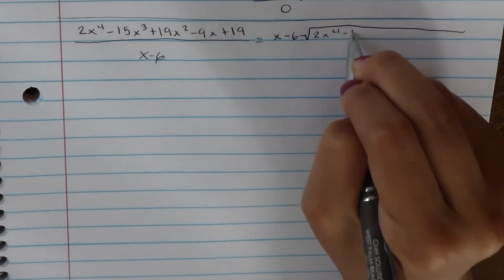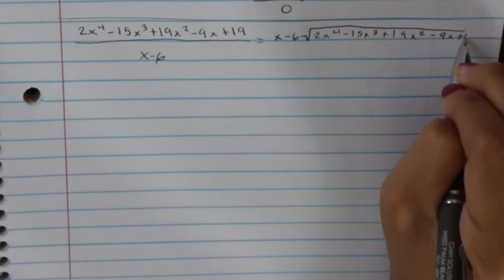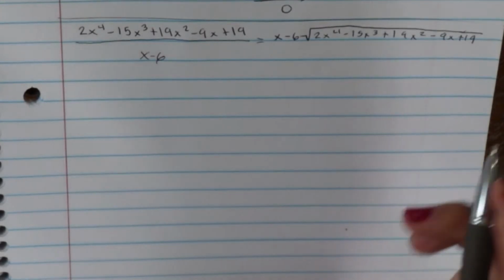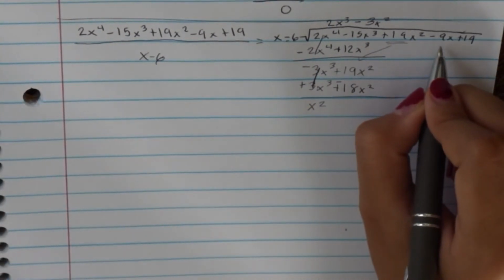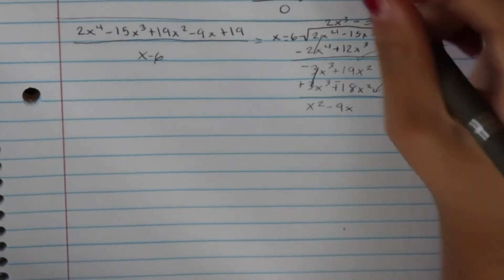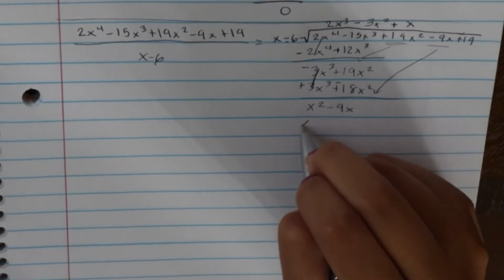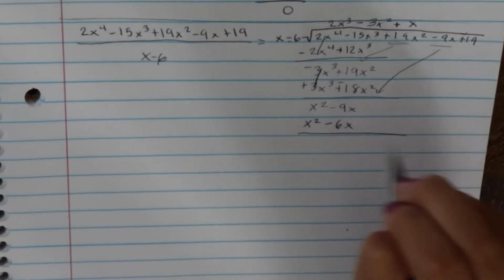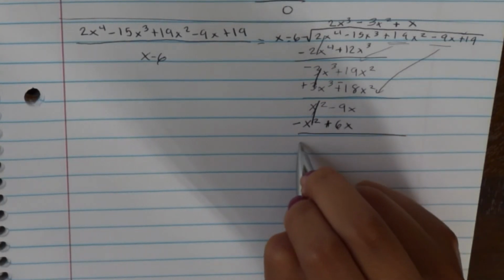Long division, lesson 1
For Simmons’ class